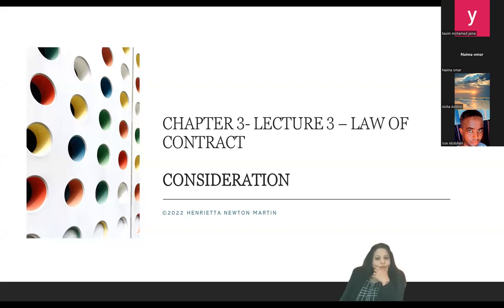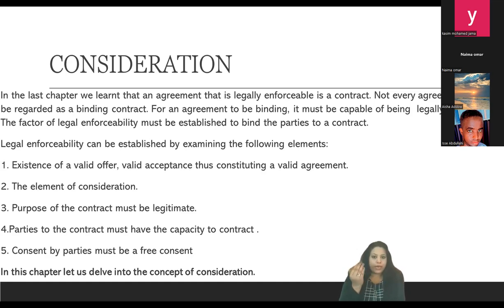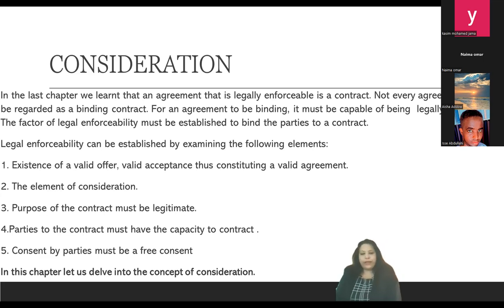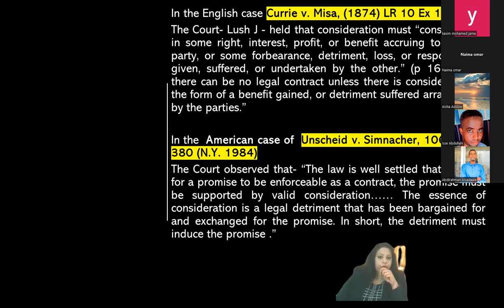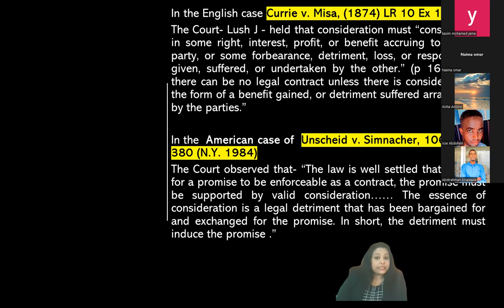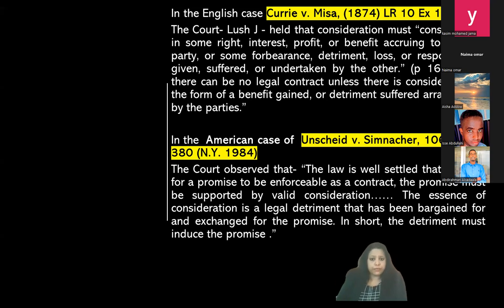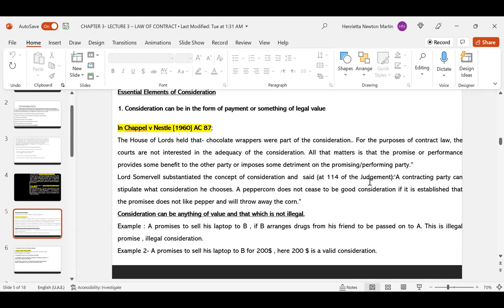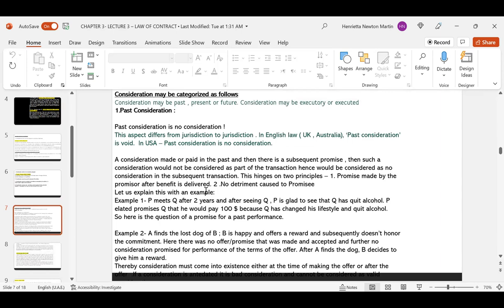LECTURE 3 PART 1 LAW OF CONTRACT - CONSIDERATION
Henrietta Newton Martin

Accord Lectures 2022